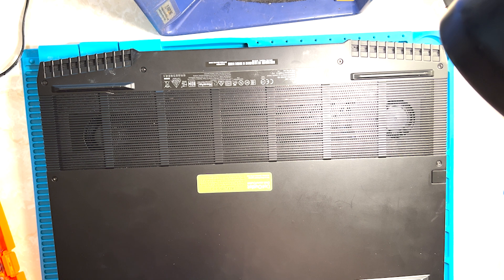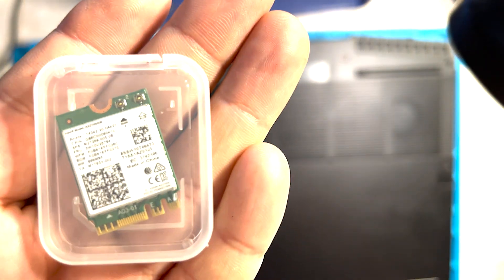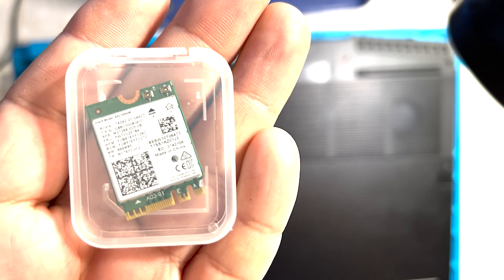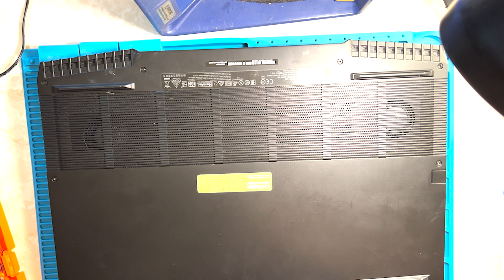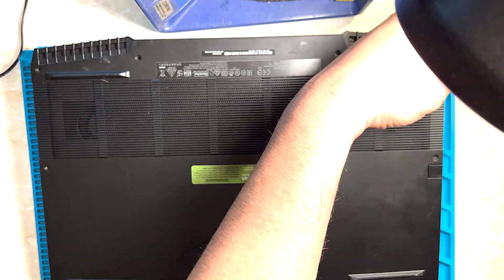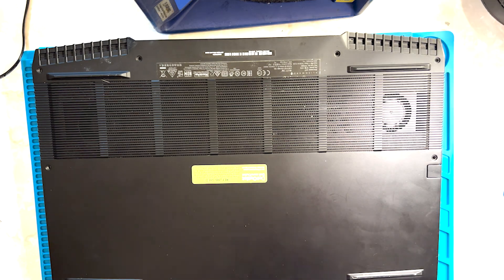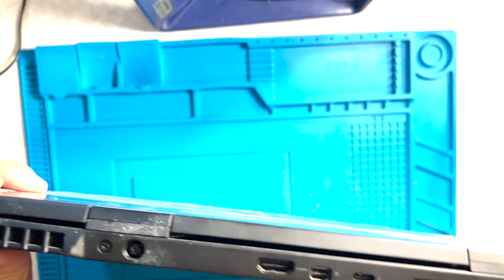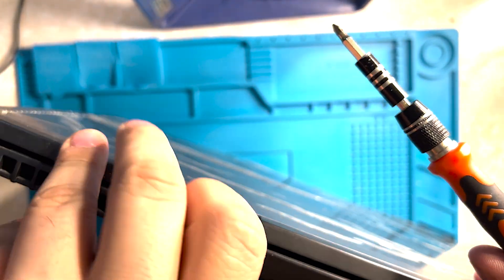Alienware M17 P37E Wi-Fi WiFi 6E Card Upgrade | Intel WiFi 6E Card AX210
Upgrading the wifi card of an alienware M17 that needs an upgrade to connect with wifi 6e.

You can find the card used in this video on amazon: